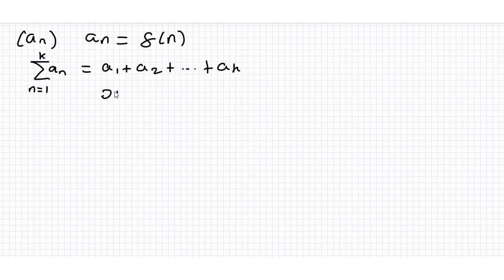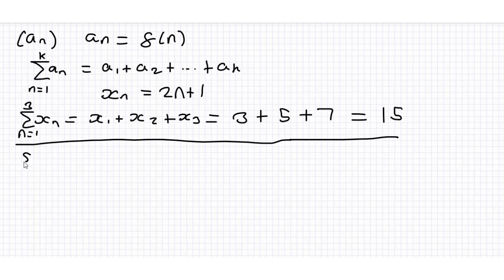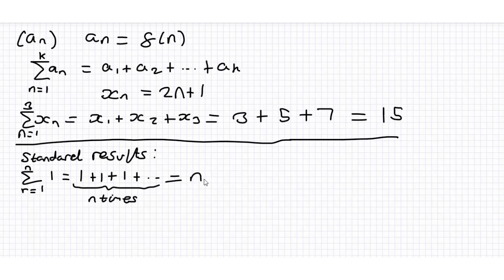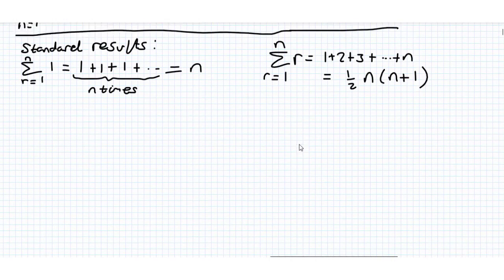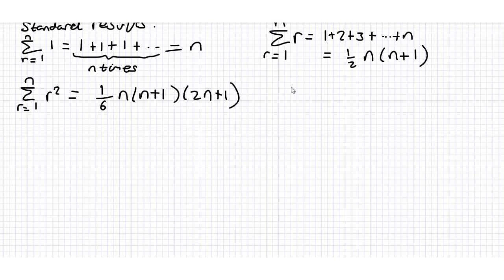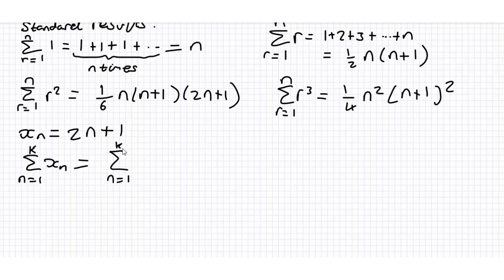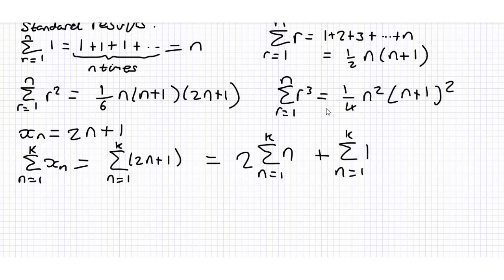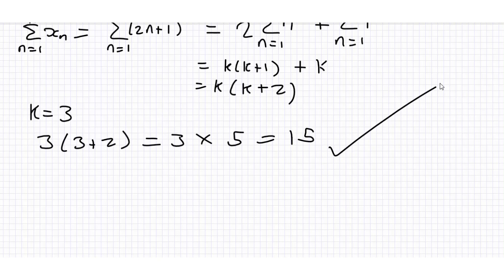Introduction to the summation notation for A Level maths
In today's video we look at the summation notation sigma, an example and some standard results for sums of natural numbers, squares of natural numbers and cubes of natural numbers (not required for A Level Maths).
00:00 - Intro to the sigma notation for sums
01:18 - Example sum of a sequence
02:20 - Standard results (Useful but not necessary)
04:58 - Verifying our example